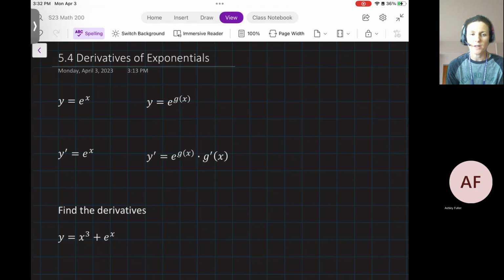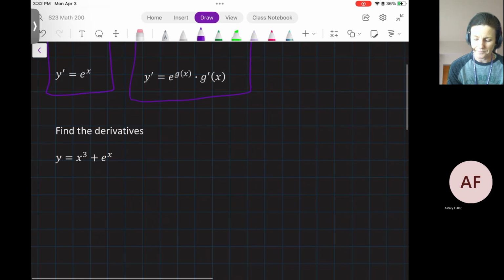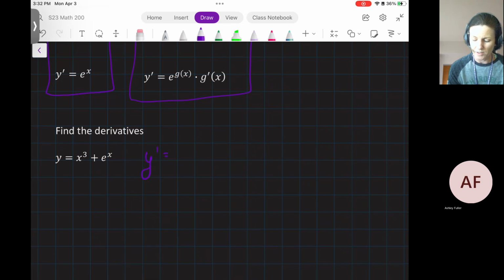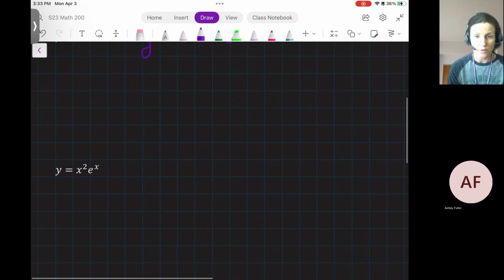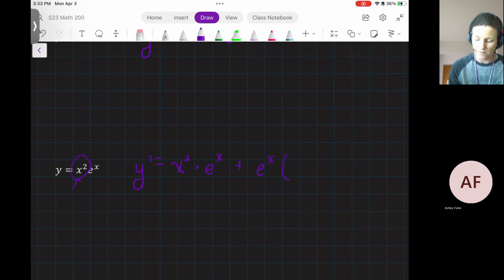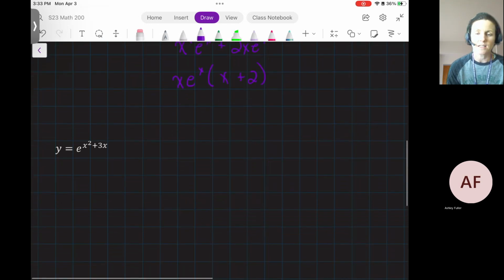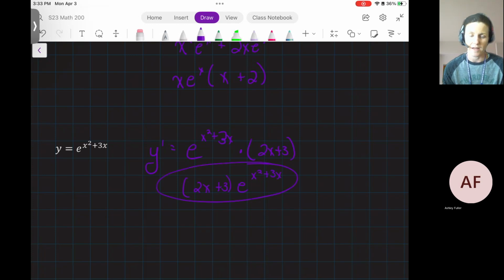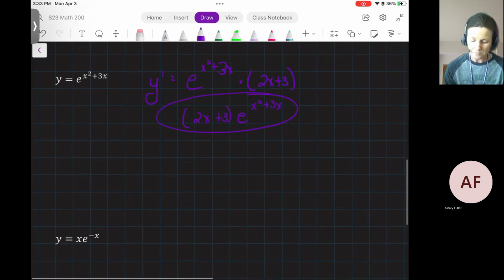5.4 Derivatives of Exponentials